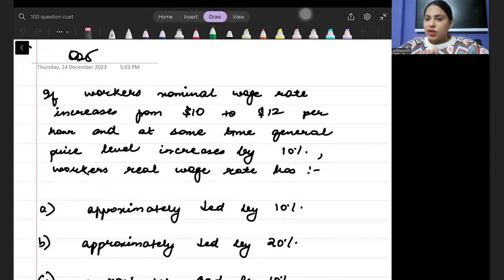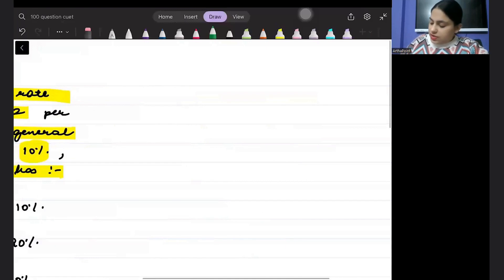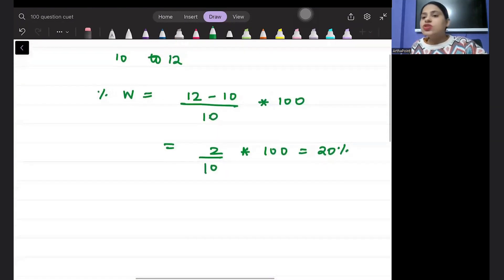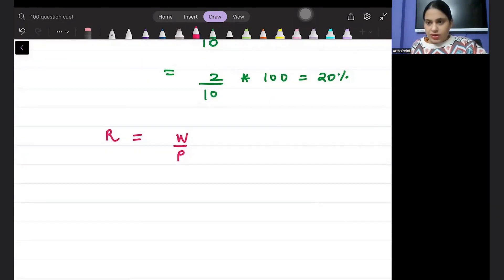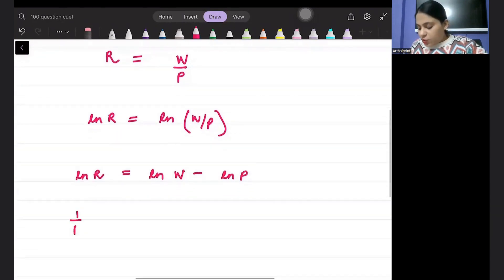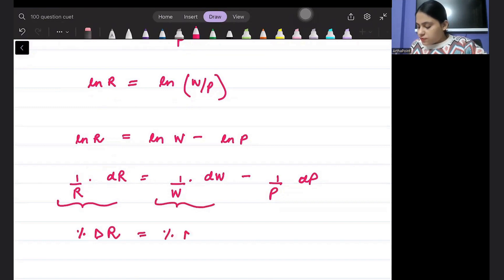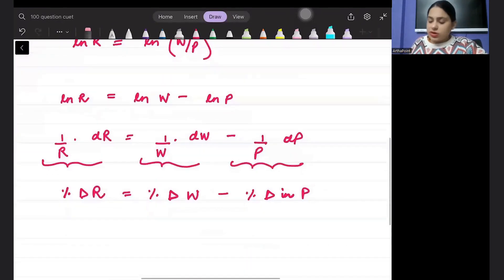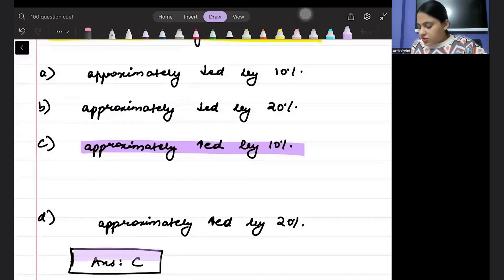CUET MA Economics Coaching | DSE | BHU MA Economics | DTU MA Economics | HCU MA Economics | COQP10